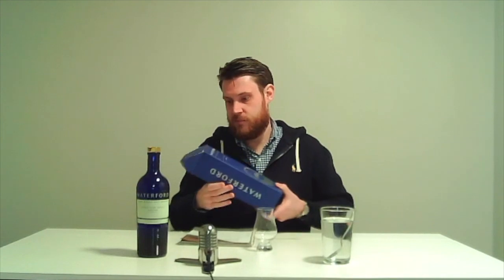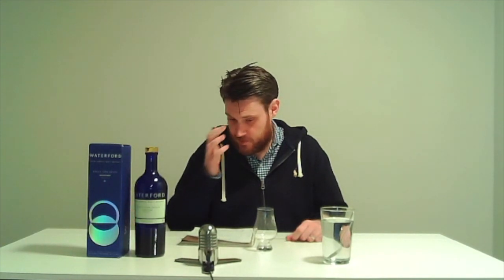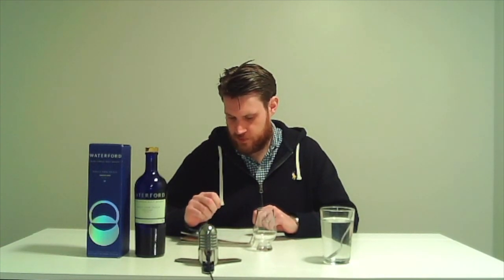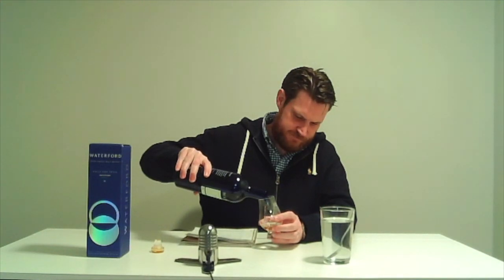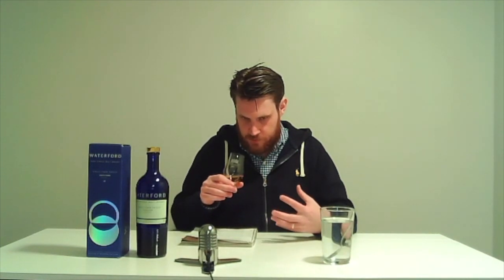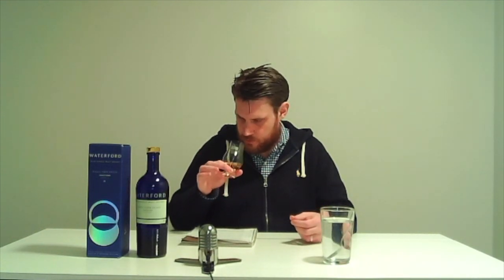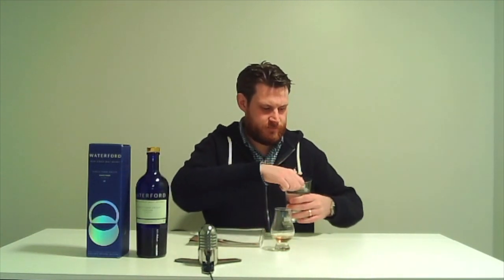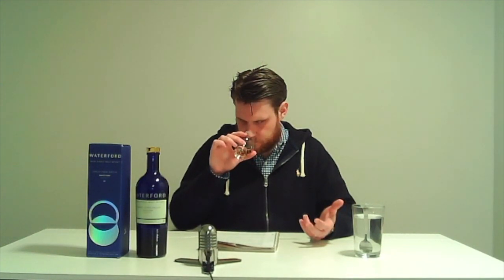Waterford Sheestown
Waterford are leading the way for the new transparency and terroir revolution in Irish whiskey!